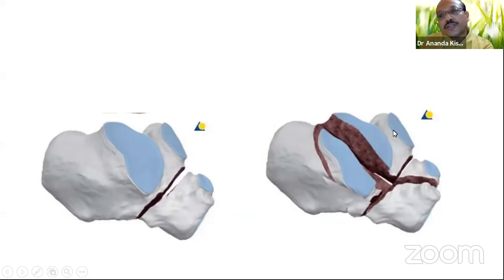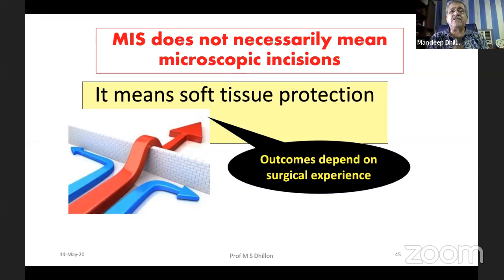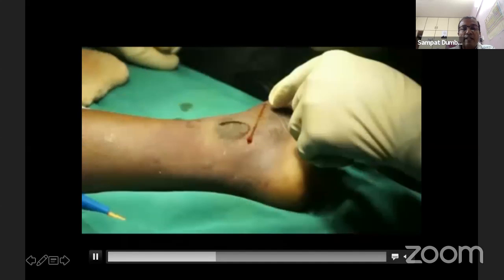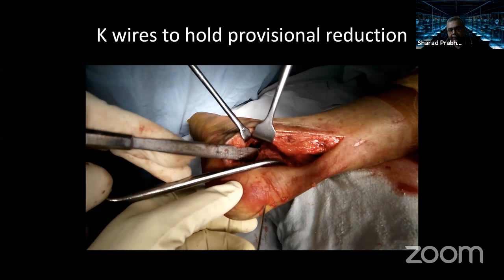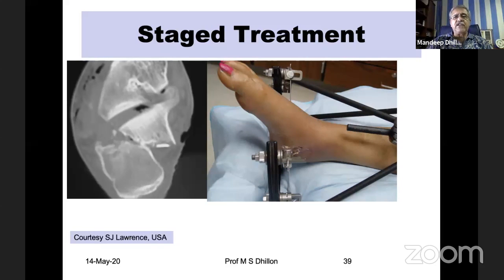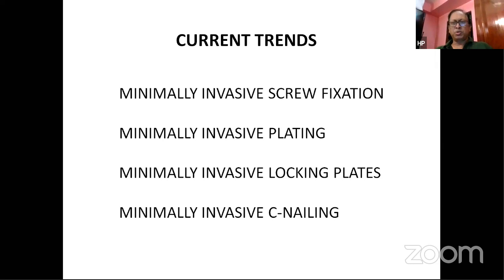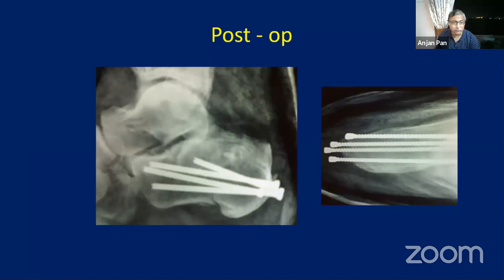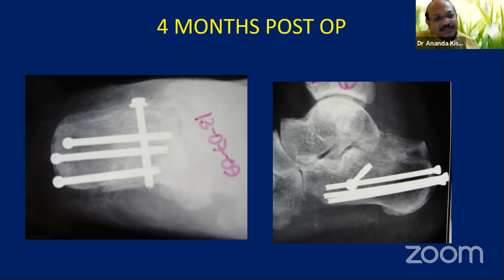MINIMALLY INVASIVE OSTEOSYNTHESIS OF CALCANEAL FRACTURES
✨Webinar on Minimally Invasive Osteosynthesis of Calcaneal Fractures

🔸Panelist: Dr AK Pal, Dr Mandeep Dhillion, Dr Sharad Prabhakar, Dr Smapat Dumbre Patil, Dr Nitin Kimmatkar, Dr Anjan Pan, Dr Debasis Sinha Roy, Dr DD Bakshi

🔸Moderator: Dr Siddharth Gupta

🔹Streaming on OrthoTV